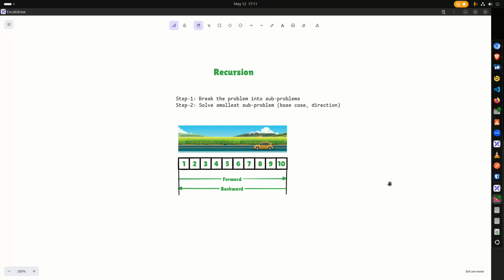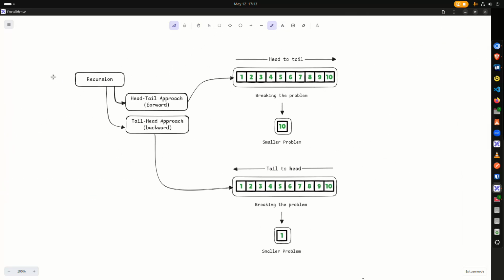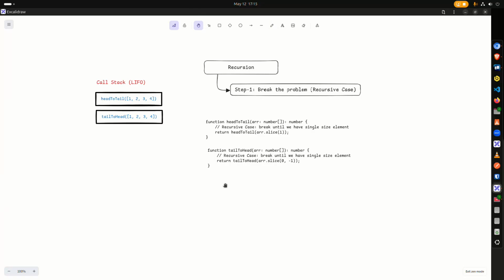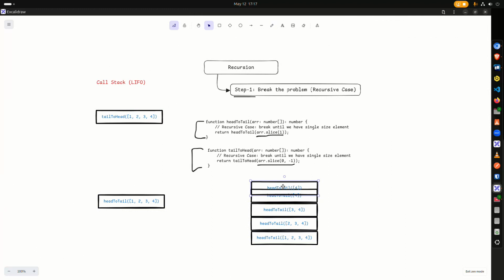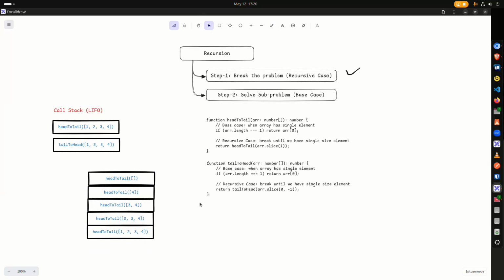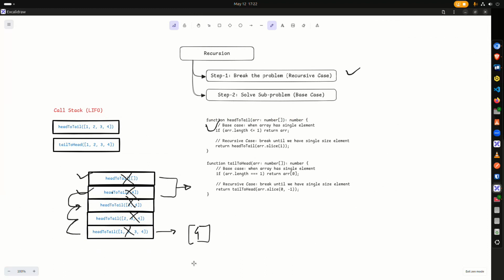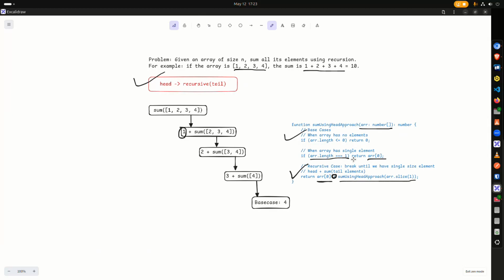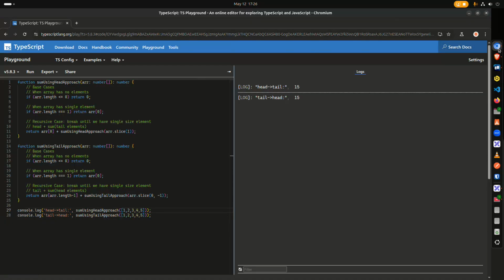What is Recursion? How to solve problems using Recursion?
Struggling to wrap your head around recursion with arrays? 🤯 My latest YouTube video breaks down this essential programming concept in a simple, step-by-step way!

🔹 What you’ll learn:
✅ How recursion works with arrays
✅ Common patterns & problem-solving techniques

Whether you're prepping for coding interviews or just leveling up your skills, this video will help you think recursively with confidence! 🧠💡